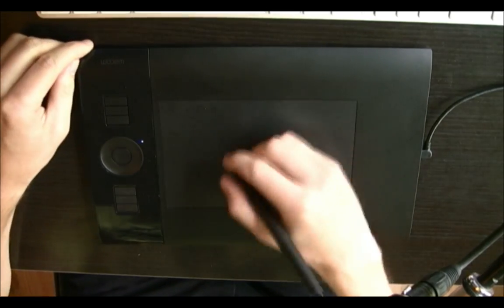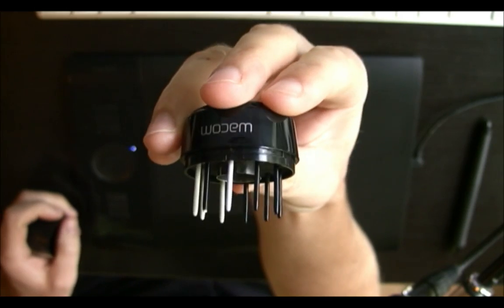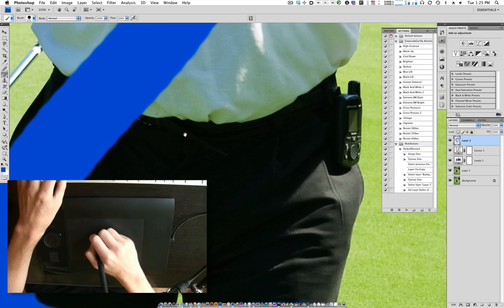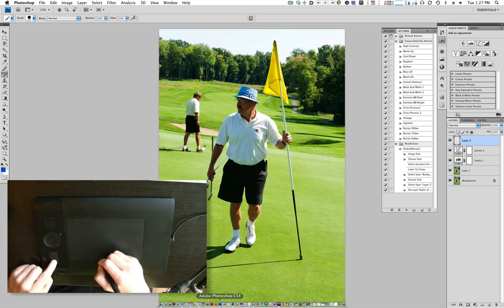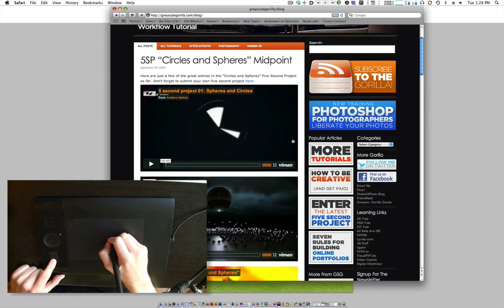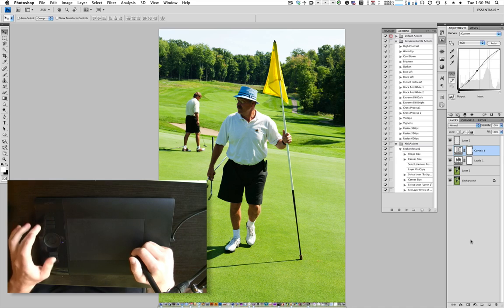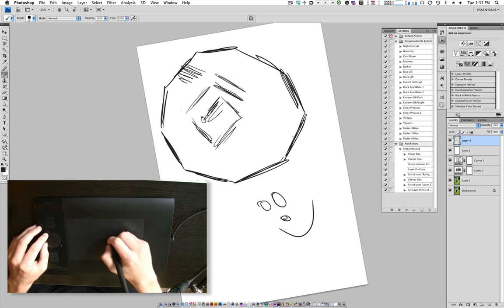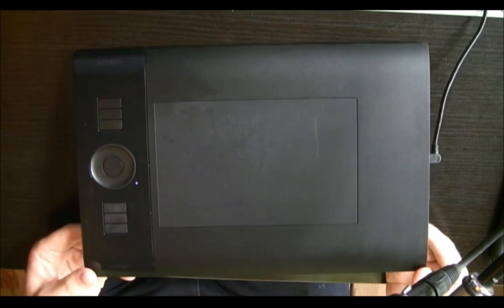My First Day With the Wacom Intuos 4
Looking for a Wacom? This is my current recommended size

Here are some observations and a quick overview of the new features of the Wacom Intuos 4. I really love the new look and the scroll wheel. The new texture takes some getting used to, but it only takes a day.
Check out the video to see it in action.

About this video:
In this video Nick Campbell from Greyscalegorilla shows you day one of his time with a Wacom Tablet.